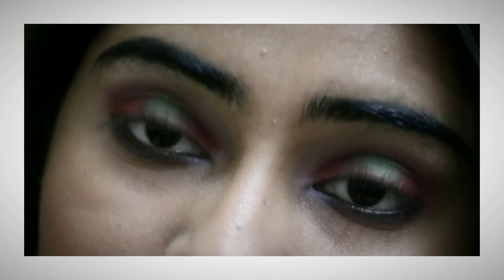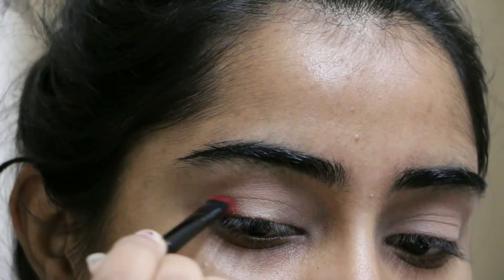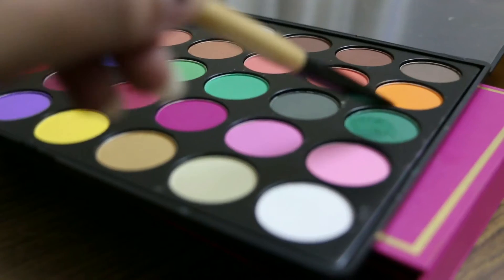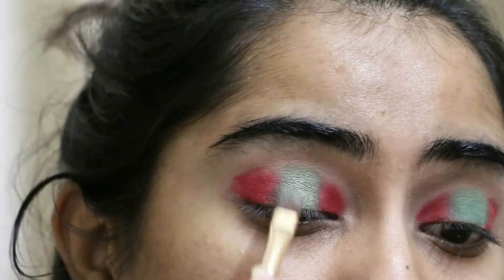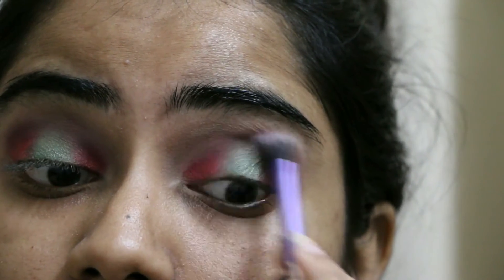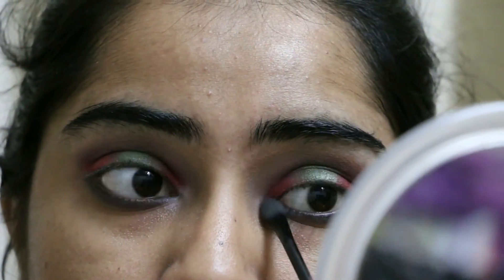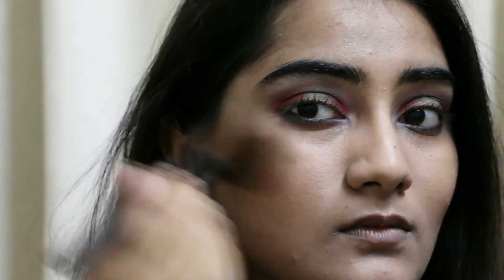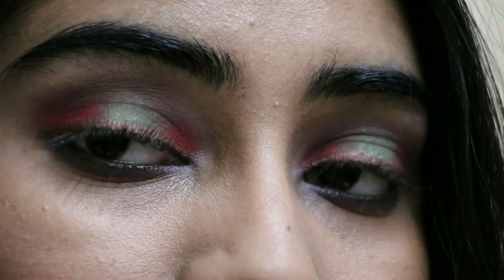Christmas Tree Inspired Makeup Look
Hey guys! Christmas is just round the corner! So I was inspired to do a look on the Christmas tree itself! lemme know how you like it!

Blush:

City Color Coral Shade

Eye liner:

Lakme Absolute Shine Liner, Brown Shimmer

Lips:

Estee Lauder New Pure Color Gloss - 04 Brazen Berry (Shine)

And if you are interested to know about my favorite foundation

I hope you like my videos ! and if you do ,
Please Get in touch with me !!